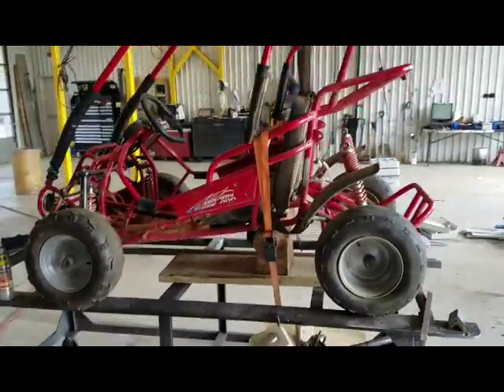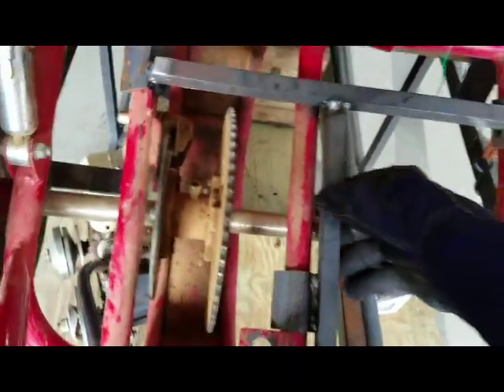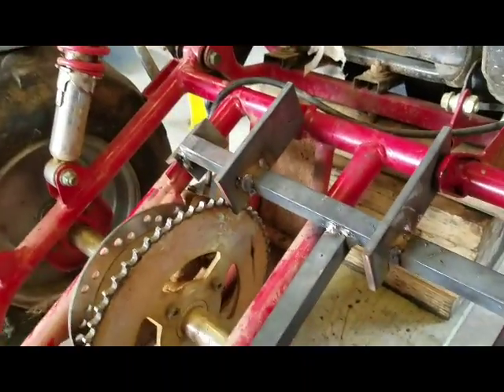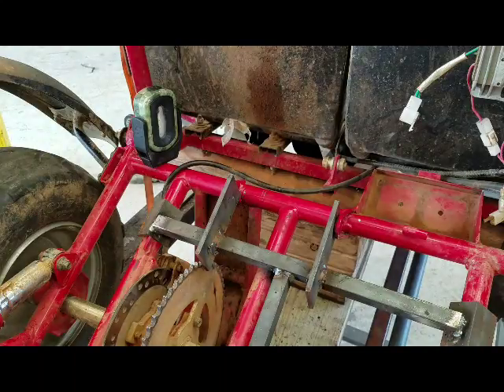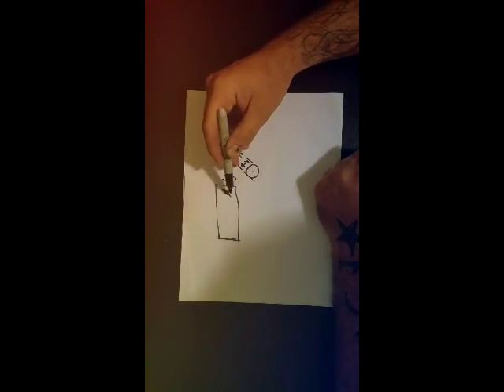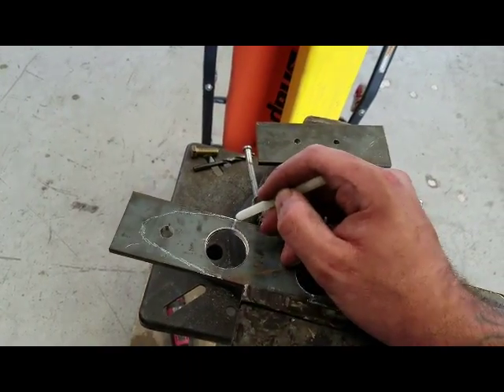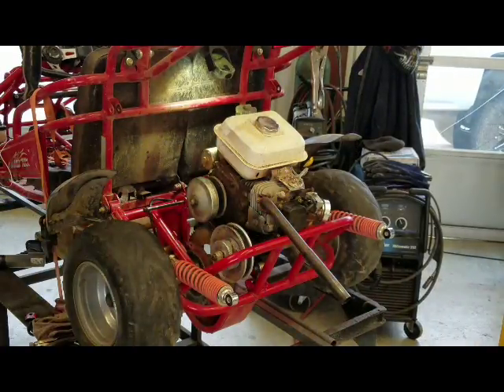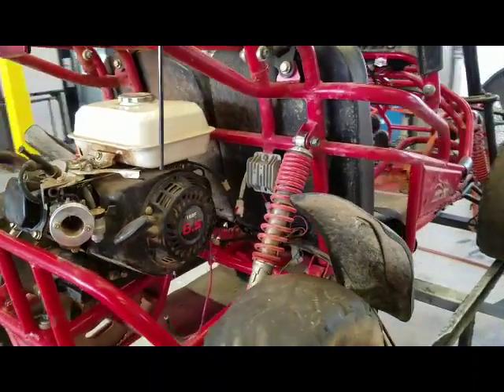De-tab and Re-tab!! (Replacing engine mounts on a gokart)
Follow along as I tinker, up-cycle, repurpose, refurbish and repair as a side hustle.